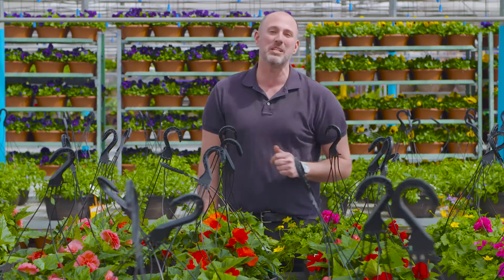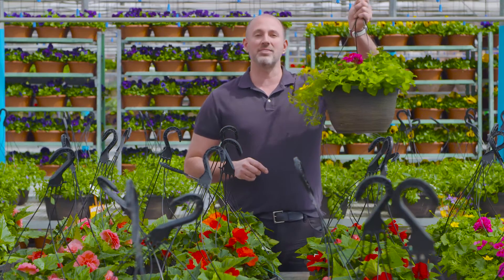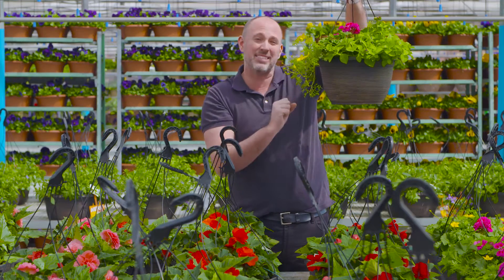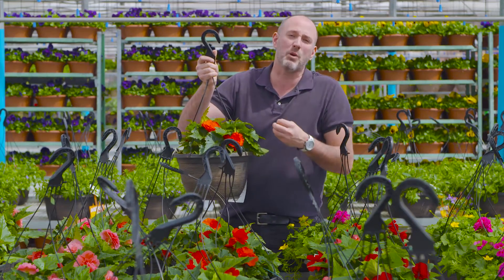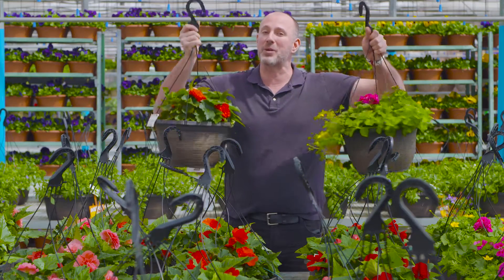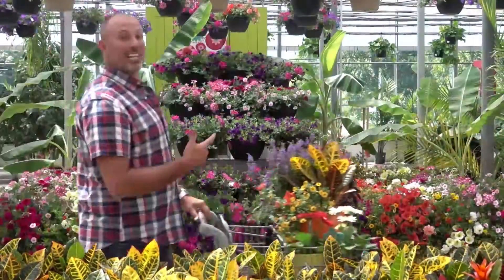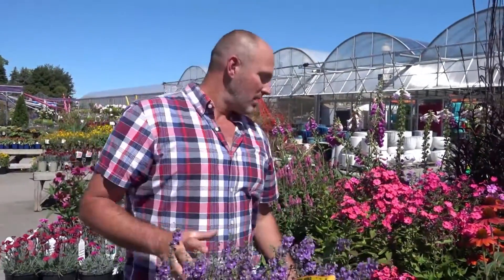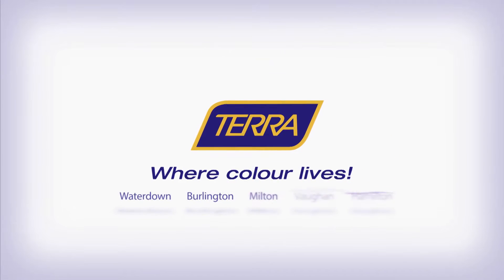Hanging Baskets with TERRA and Carson Arthur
Carson Arthur gives some tips on picking out the right style of hanging basket that works best for you! He also tells us about Big Bang Basket weekend that is coming up!